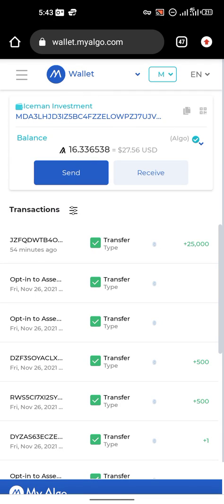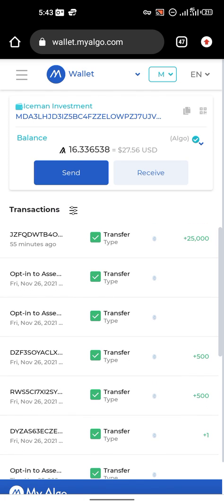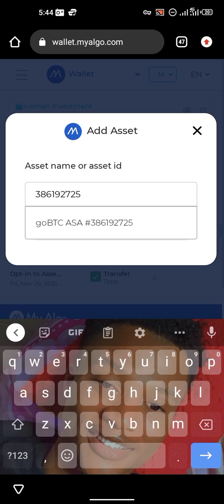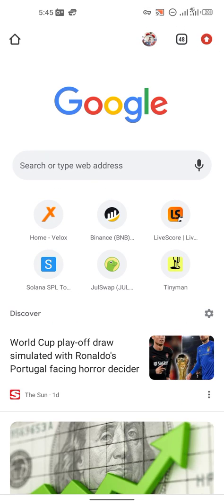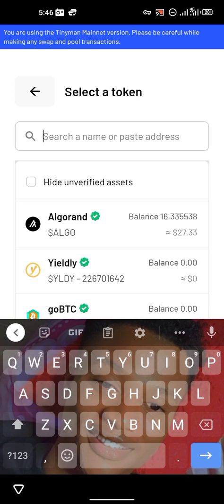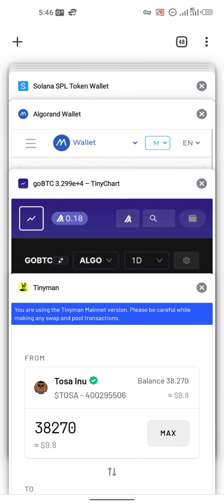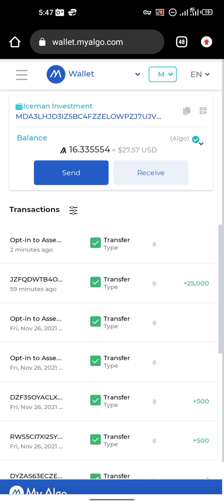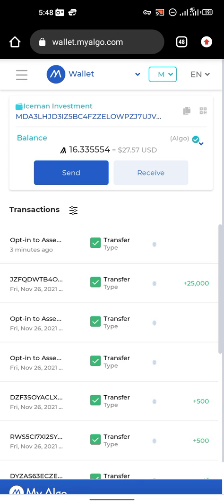step by step guide on how to take part in algo airdrops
It has come to my notice that a lot of people don't know how to partake in algorand airdrops because they don't know how to add ASA or how to copy their algo wallet address. this video explains everything you need to know on adding ASA and also how to copy algo wallet address so as not to miss out on life changing airdrops.. kindly take your time to waste this video. if you have any questions feel free to drop your questions in the comment box below 👍